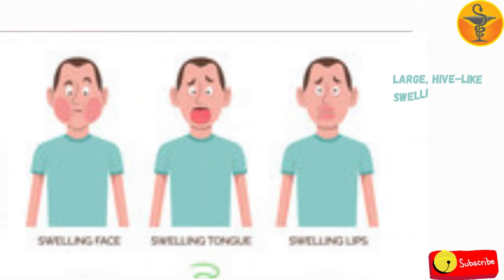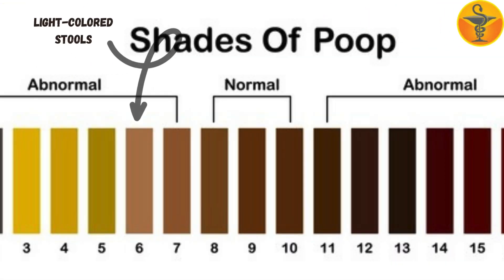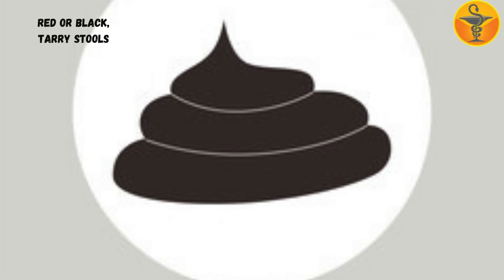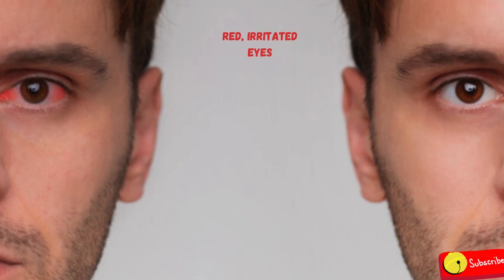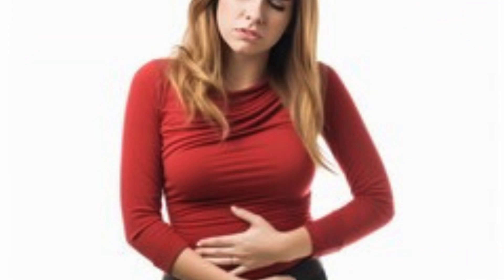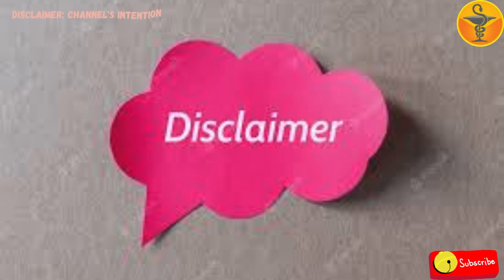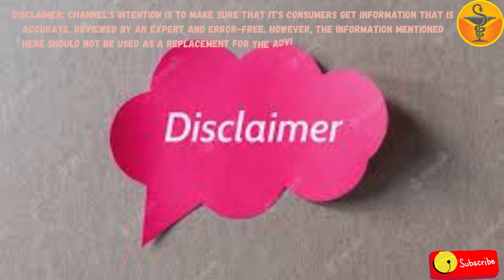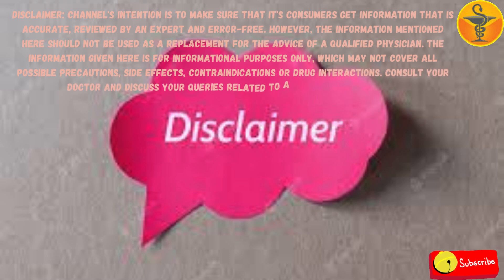Explore the Side effects of Cefuroxime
In this video it is described the
Less common side effects of Cefuroxime
• Black, tarry stools
• chest pain
• cough
• loose stools
• painful or difficult urination
• shortness of breath
• sore throat
• sores, ulcers, or white spots on the lips or in the mouth
• swollen glands
• unusual bleeding or bruising
• unusual tiredness or weakness
Rare side effects
• Back, leg, or stomach pains
• bladder pain
• bleeding gums
• bloody or cloudy urine
• body aches or pain
• burning while urinating
• dark urine
• difficulty with breathing
• ear congestion
• fast, pounding, or irregular heartbeat or pulse
• frequent urge to urinate
• general body swelling
• loss of appetite
• loss of voice
• lower back or side pain
• nasal congestion
• nausea or vomiting
• nosebleeds
• pain or tenderness around the eyes and cheekbones
• pale skin
• pink or red urine
• sneezing
• stuffy or runny nose
• swelling of the joints
• swollen glands
• tightness of chest or wheezing
• white or brownish vaginal discharge
• yellowing of the eyes or skin
Side effects Incidence not known
• Blistering, peeling, or loosening of the skin
• bloody, black, or tarry stools
• clay-colored stools
• cough or hoarseness
• coughing up blood
• decrease in urine output or decrease in urine-concentrating ability
• feeling of discomfort
• fever with or without chills
• general feeling of tiredness or weakness
• high fever
• hives
• increased menstrual flow or vaginal bleeding
• joint or muscle pain
• large, hive-like swelling on the face, eyelids, lips, tongue, throat, hands, legs, feet, or sex organs
• light-colored stools
• paralysis
• prolonged bleeding from cuts
• puffiness or swelling of the eyelids or around the eyes, face, lips, or tongue
• red or black, tarry stools
• red or dark brown urine
• red skin lesions, often with a purple center
• red, irritated eyes
• seizures
• swollen lymph glands
• swollen or painful glands
• unpleasant breath odor
• upper right abdominal or stomach pain
• vomiting of blood